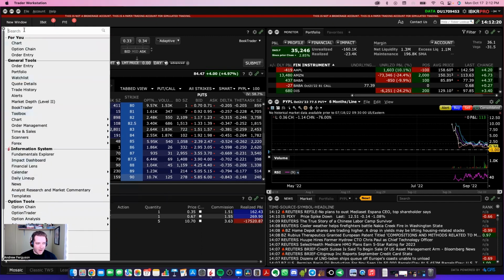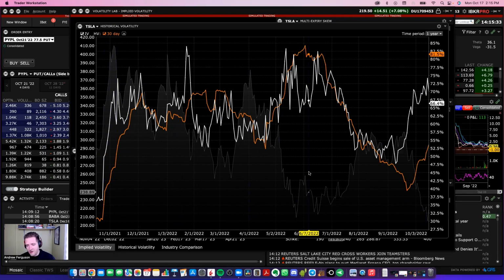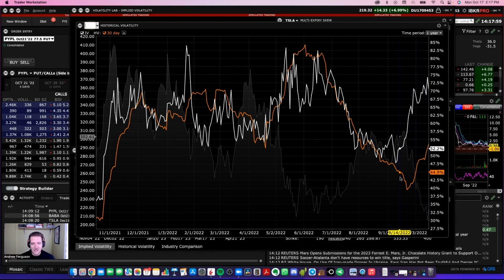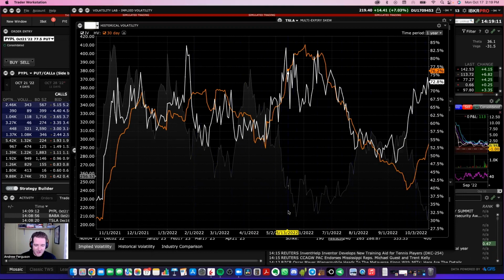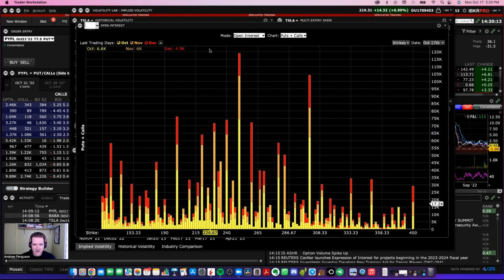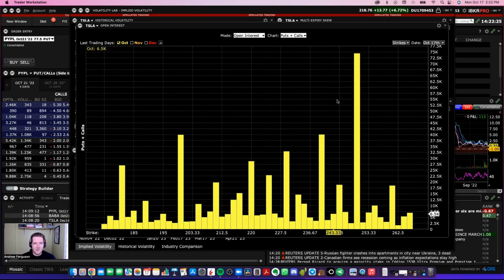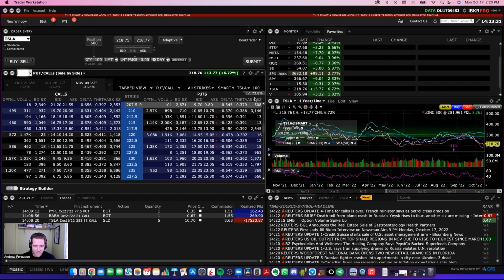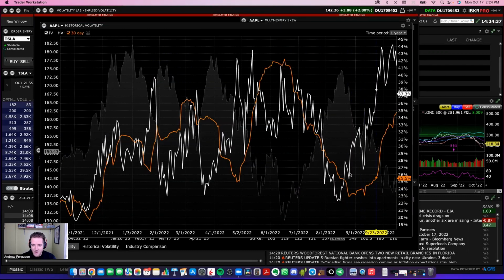The Best Volatility Lab Beginner Walkthrough | Interactive Brokers TWS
If you want the best volatility lab beginner walkthrough, you are in the right place!

In this video, you’ll be guided through the Interactive Brokers TWS volatility lab and gain a better understanding of how you can use volatility with your trading.

You will be able to pair and compare historical and implied volatility, while also checking the open interest for different options contracts of a company.

With this information, you can hone in on the best times to trade and if you buy contracts, when to scoop up discounts, while if you sell options like I do, when you can expect the biggest bang for your buck.

You’ll also learn when large moves in a stock price can be more expected by looking at the implied volatility relative to the historical patterns and price movements.

How To Read Stock Candlesticks eBook